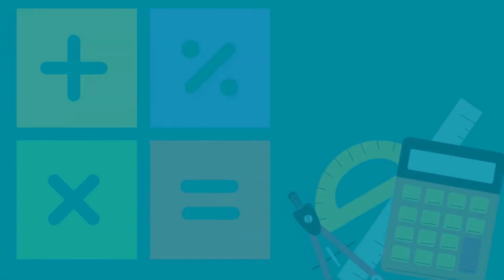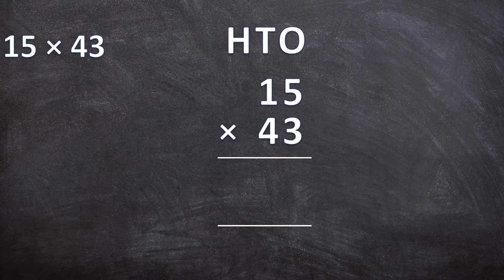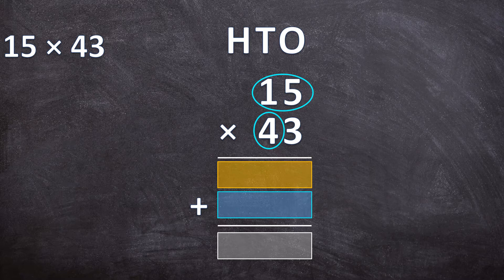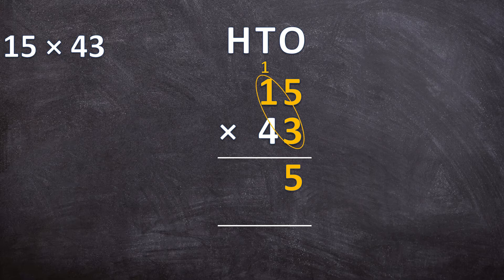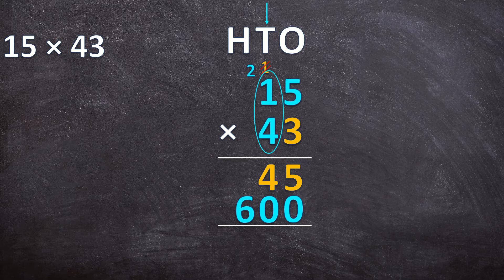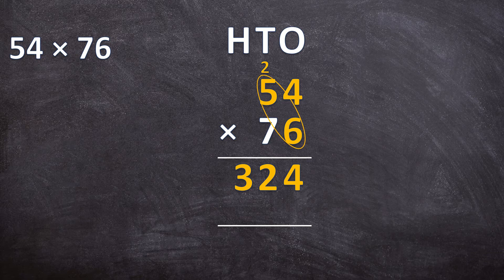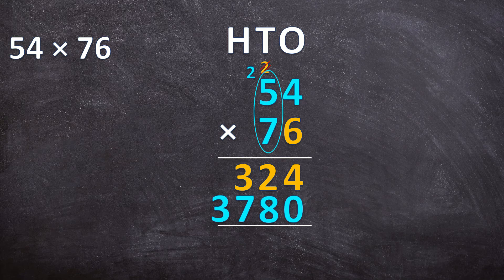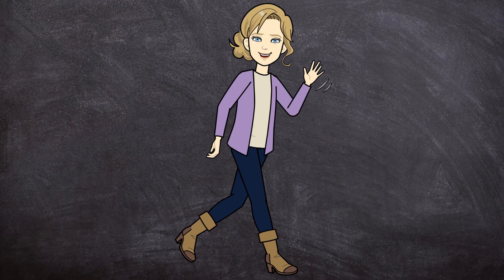Multiplication: Multiplying 2-digit Numbers by 2-digit Numbers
In this video I will guide you step by step through two examples of 2-digit numbers multiplied by 2-digit numbers. We will use easy steps you can always rely on when completing 2-digit multiplication.

With two thorough examples, this video will help you master multiplication in an easy and fun way, or can help you if you just need to refresh your memory. More specifically, you will clearly see how to multiply 2-digit numbers by 2-digit numbers.

📚If you want to practice multiplying 2-digit numbers by 2-digit numbers, click on the link below for a FREE worksheet and memo: